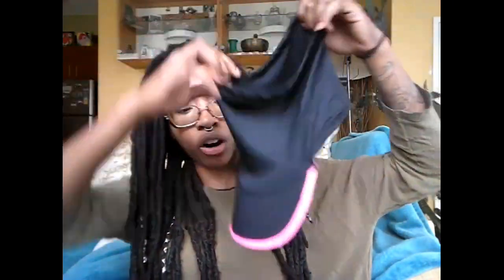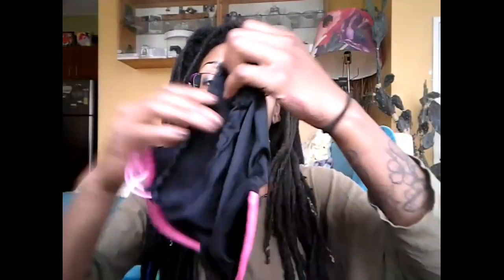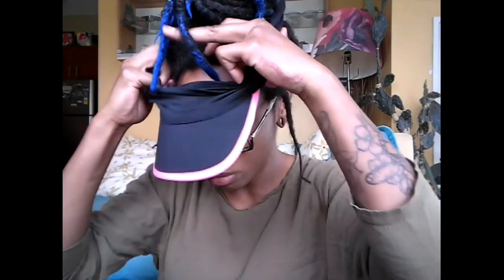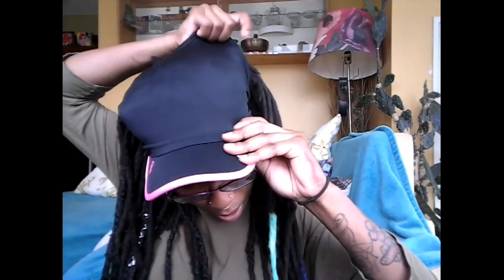$$Dollar Store "dread" cap review$$